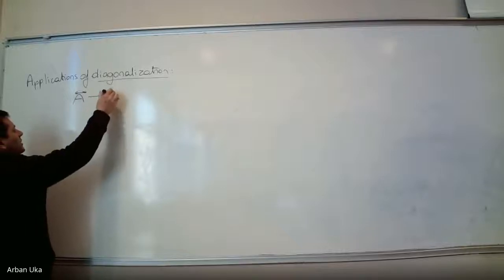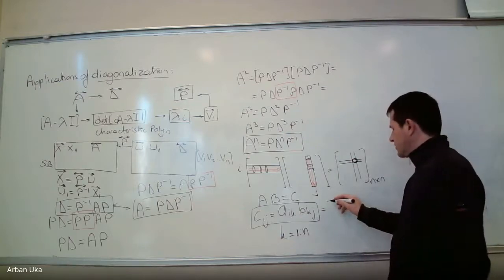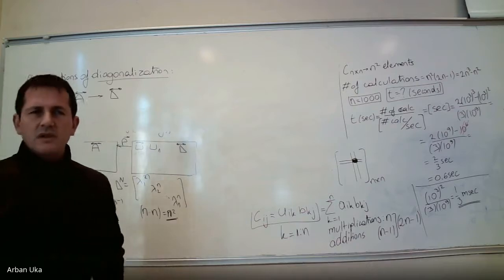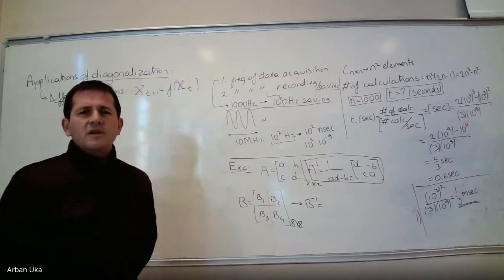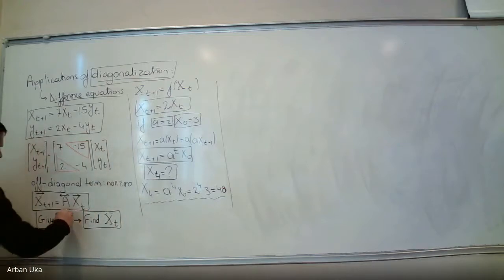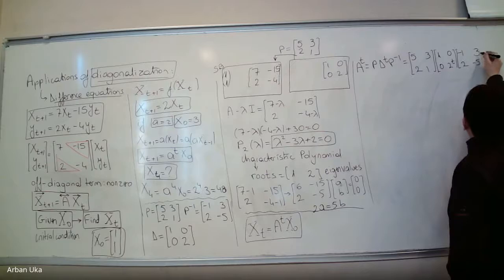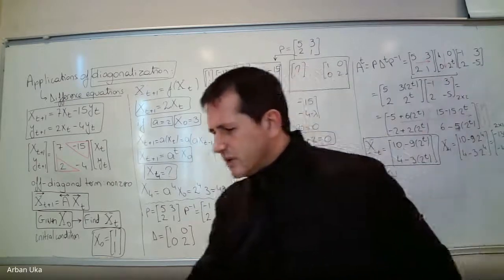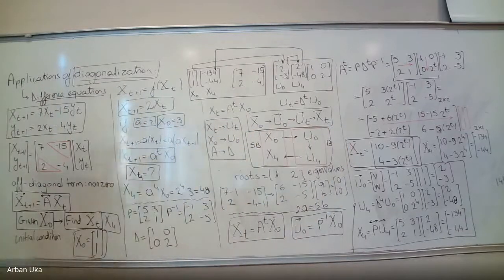CEN 105 SWE Difference Equations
Example : 27:00. General logic: 53:00